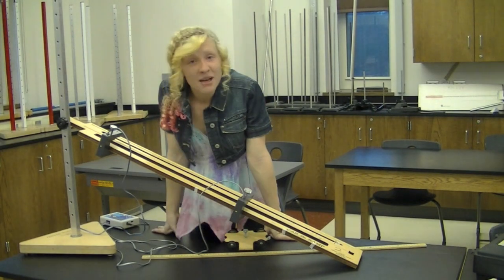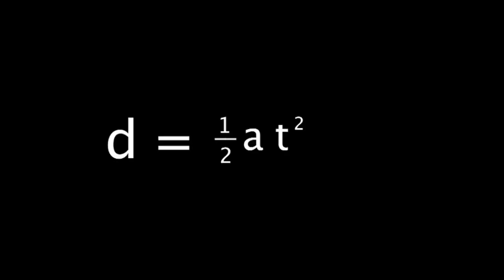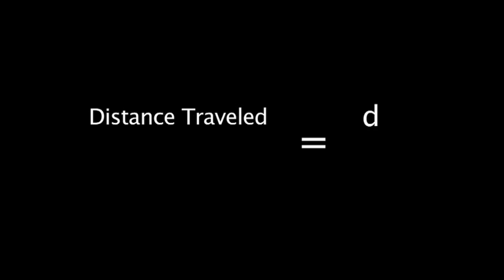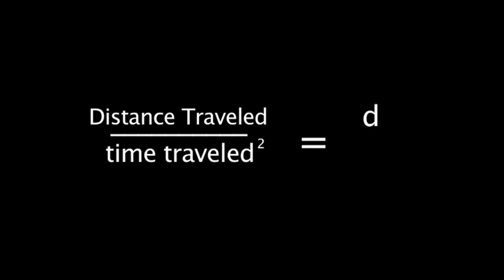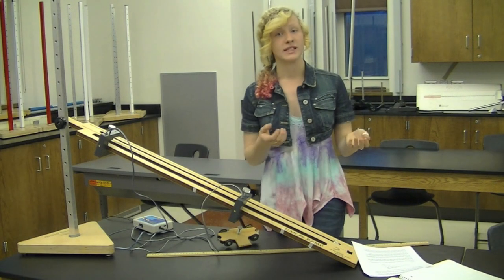Galileo's Experiment - Inclined Plane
Created for Doc's Physics Class - Produced by Madison Plummer, Class of 2013